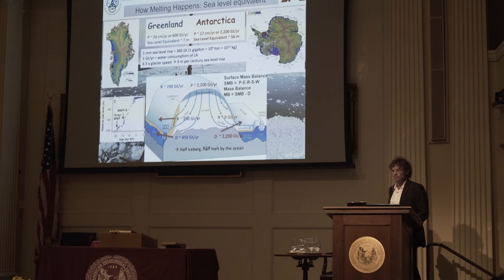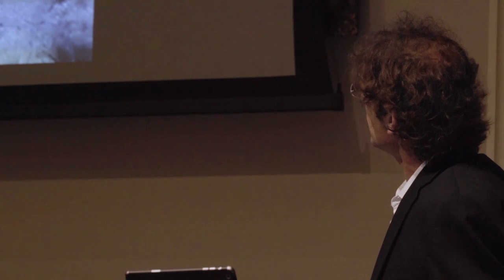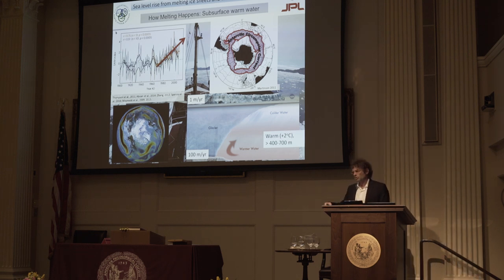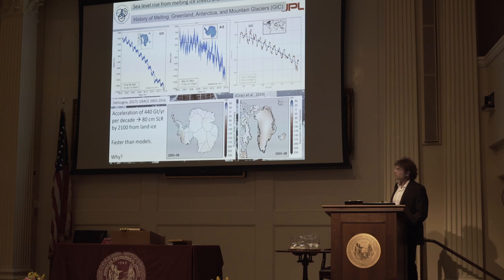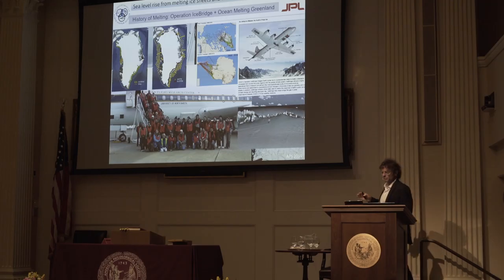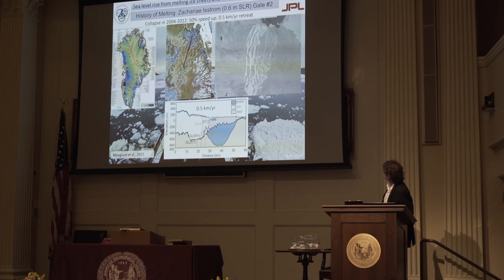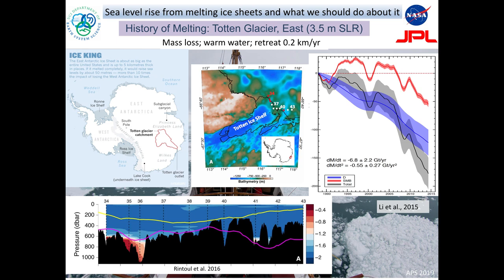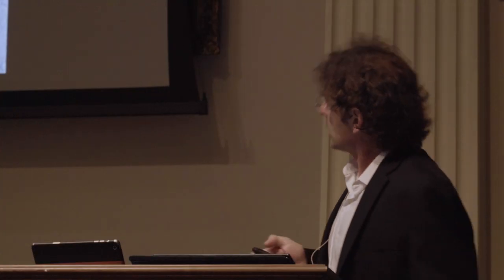On Sheet Ice Melt in a Warming Climate and What We Should Do About It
Eric Rignot speaking at the April 2019 APS meeting